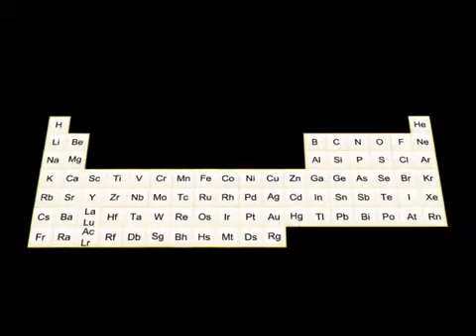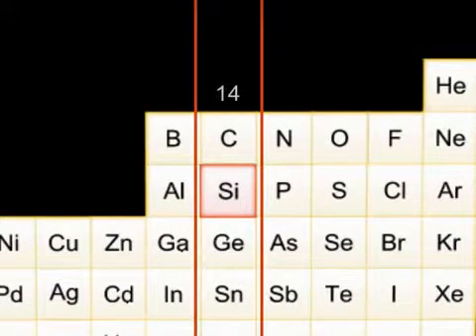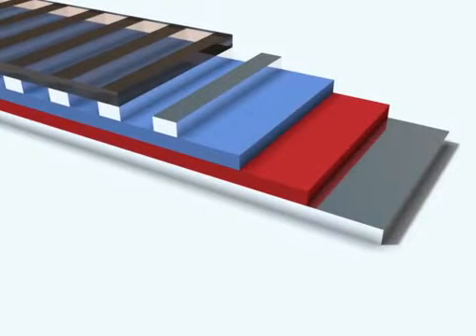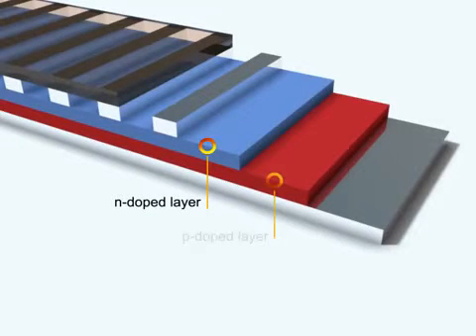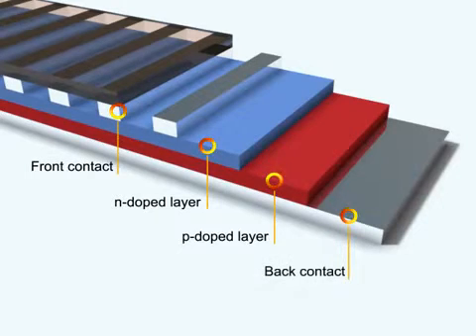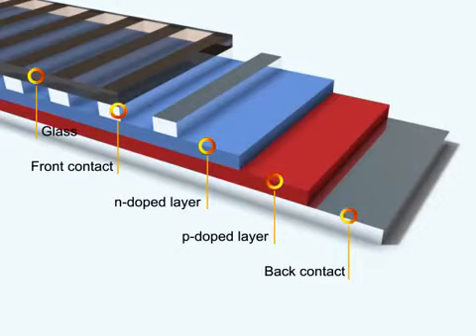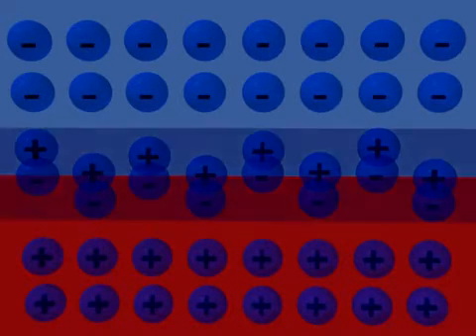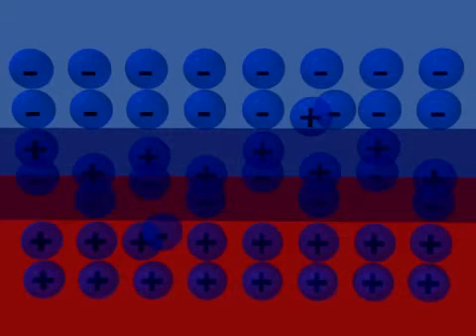Solar energy Solar photovoltaics Photovoltaic effect 3D animation 1 online video cutter com